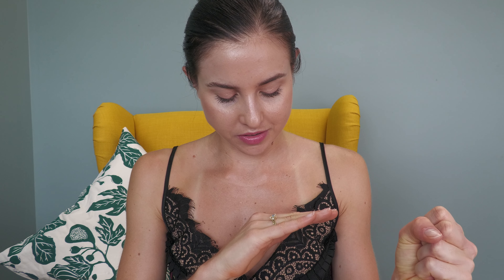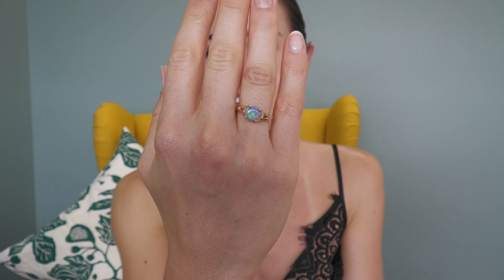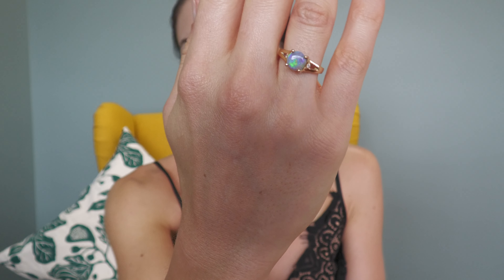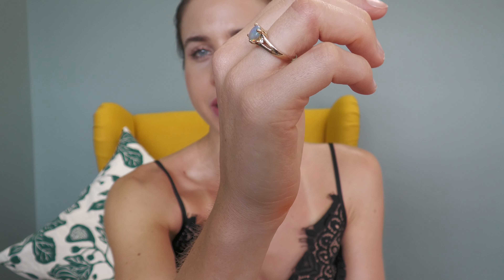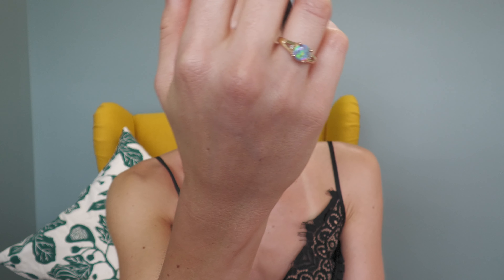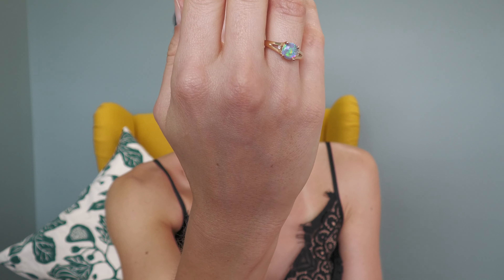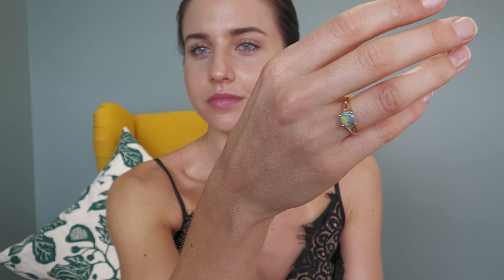10K Gold with Diamonds, Solid Dark Crystal Opal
Opal Shop, Jewellery Shop, Opal Museum, only deals in real opals, excellent reviews, online store worldwide shipping